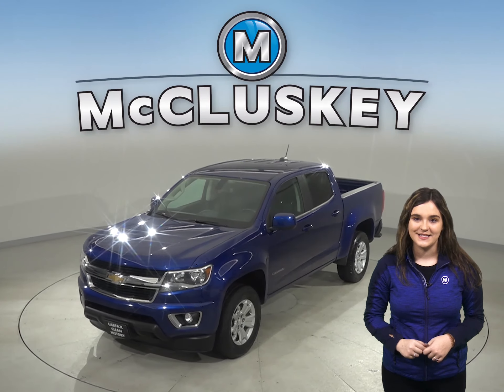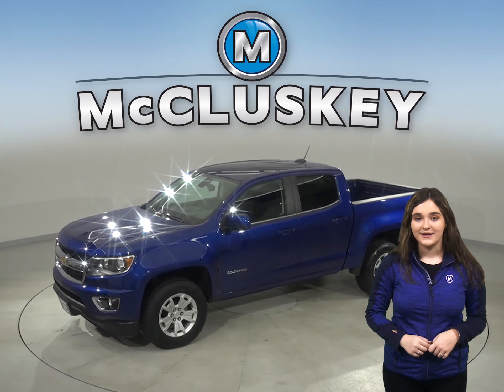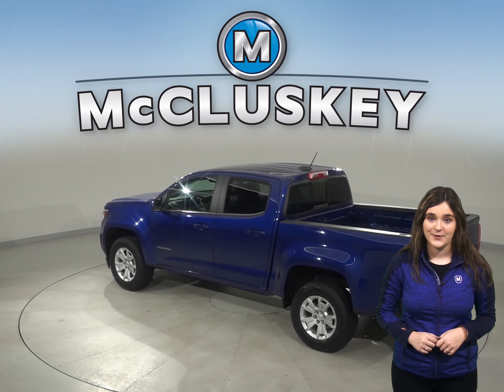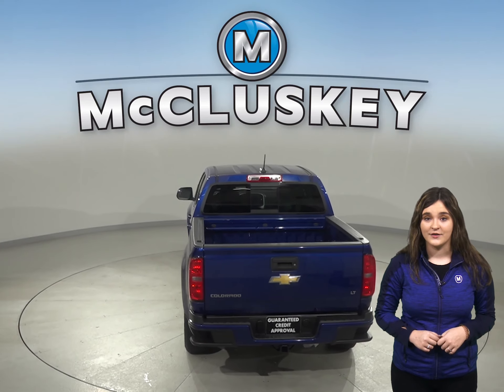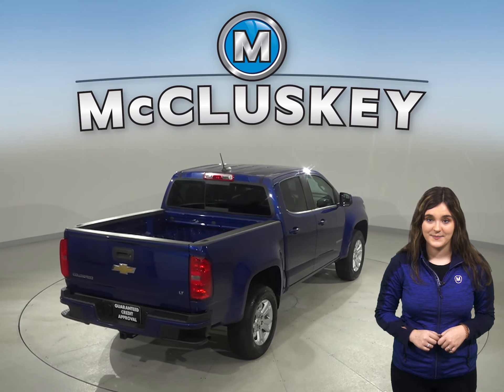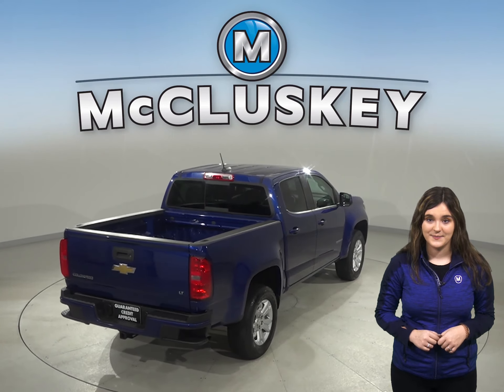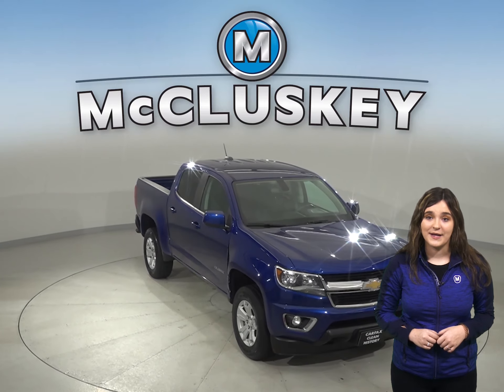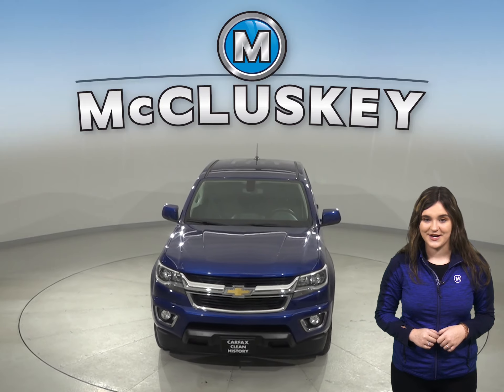A17584YT Used 2017 Chevrolet Colorado LT RWD 4D Crew Cab Blue Test Drive, Review, For Sale -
Challenged credit?